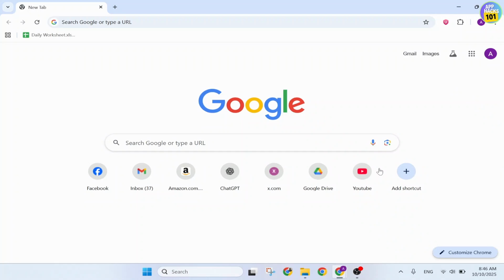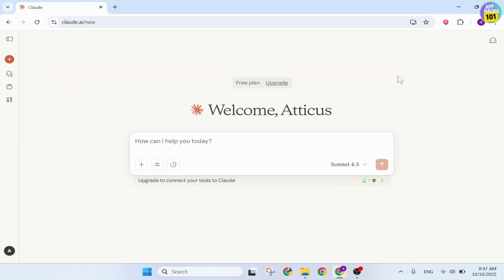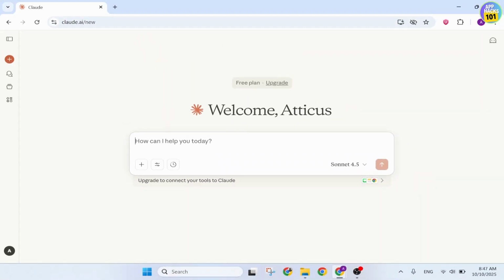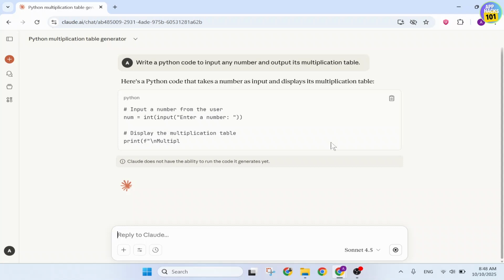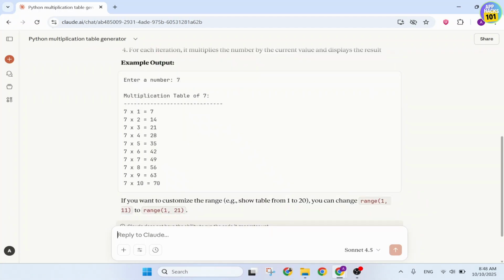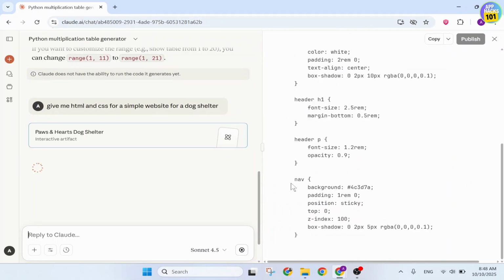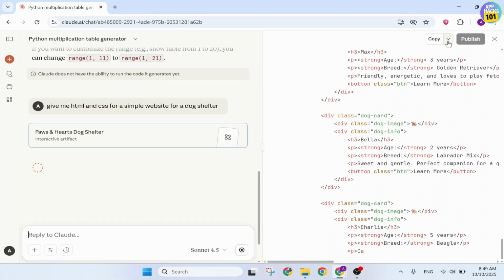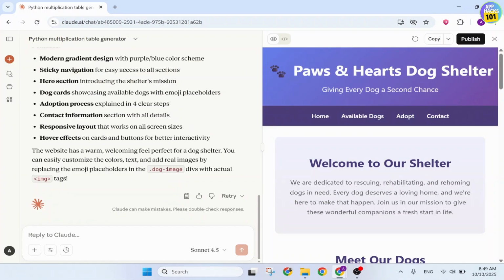How to Use Claude Sonnet 4.5 for Coding?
Want to learn how to use Claude Sonnet 4.5 for coding and boost your programming productivity? This video will guide you through the steps on how to use Claude Sonnet 4.5 for coding quickly and easily. Whether you're asking, "How do I code using Claude Sonnet 4.5?" or need help understanding its features for developers, this tutorial has you covered. Learn how to write, debug, and optimize code using Claude Sonnet 4.5 effectively. Watch now to see how you can use Claude Sonnet 4.5 for coding like a pro!

Timestamps:
00:00 How to Use Claude Sonnet 4.5 for Coding?
00:06 How Do I Code Using Claude Sonnet 4.5?

Keywords: How to use Claude Sonnet 4.5 for coding Claude Sonnet 4.5 coding tutorial Claude Sonnet 4.5 for developers code with Claude Sonnet 4.5